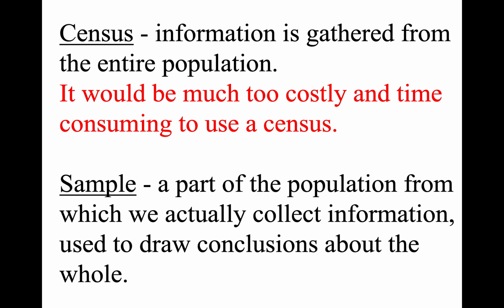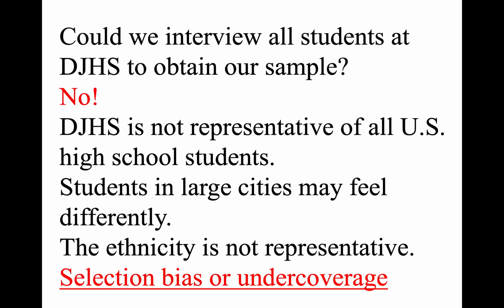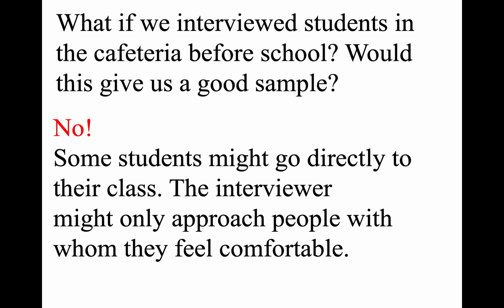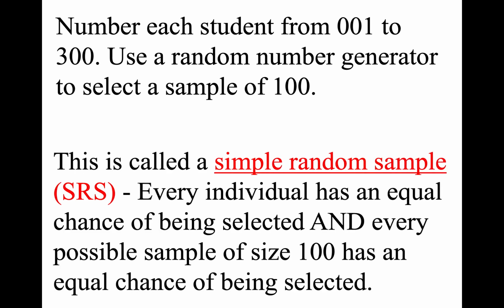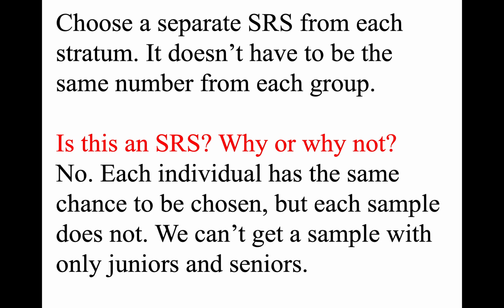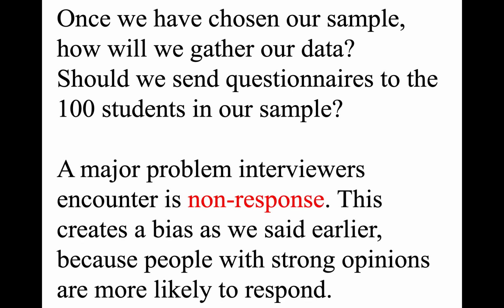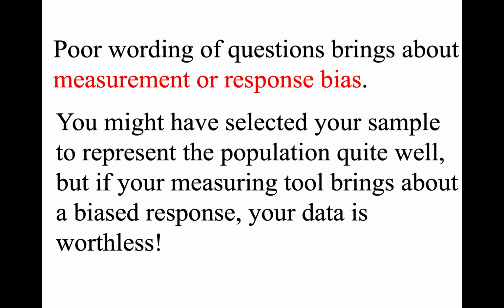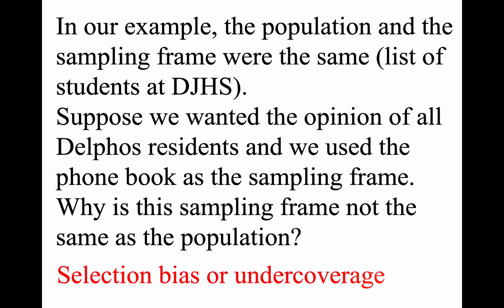Ch 12 - Sample Surveys (Immigration)